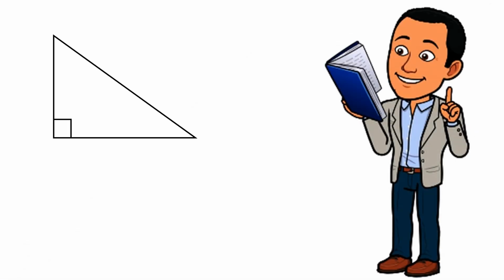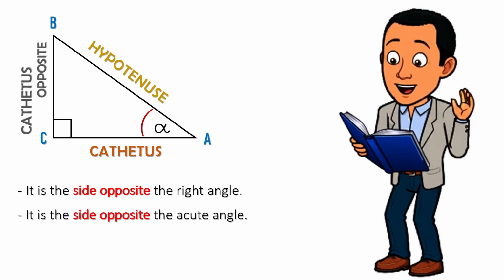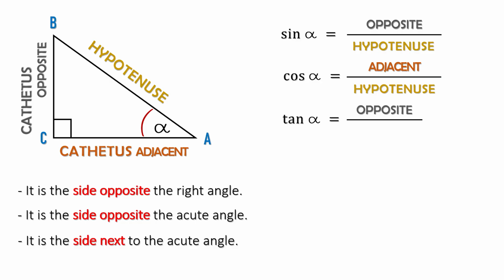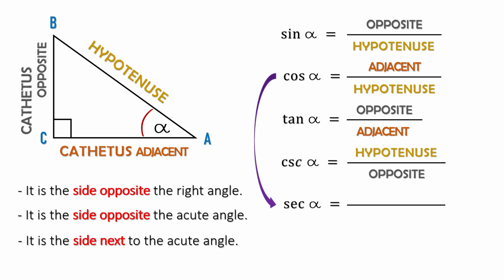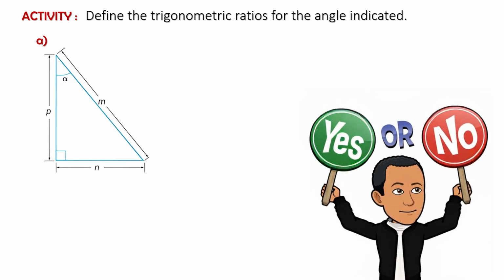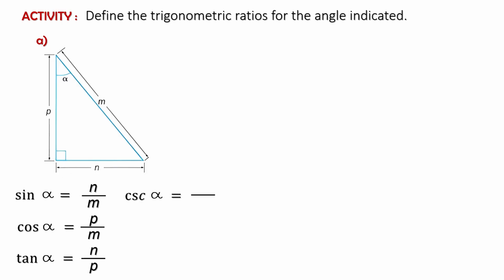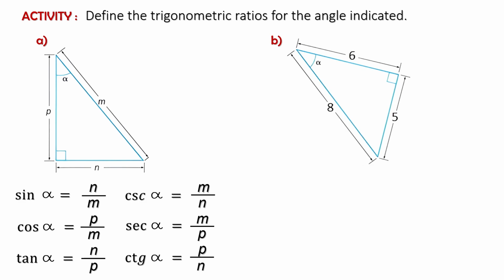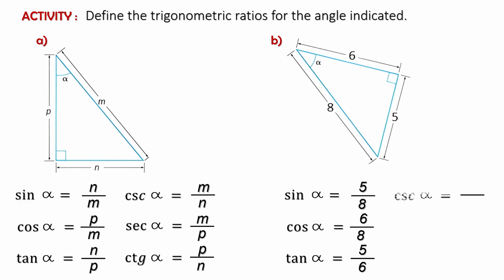Unlock the Power of Trigonometric Ratios!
📝 Did you know that trigonometric ratios are the key to understanding triangles and motion? 📐✨
In this fun and quick video, you’ll learn what sine, cosine, and tangent really mean — and how they connect the sides of a triangle! 🚀
With simple visuals and clear examples, you’ll master trigonometry basics in seconds. Don’t miss this exciting math shortcut that every student should know! 💪